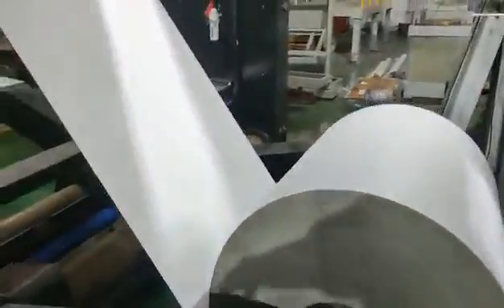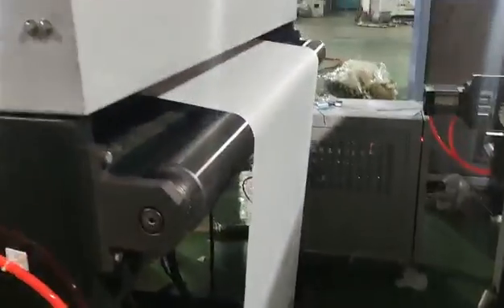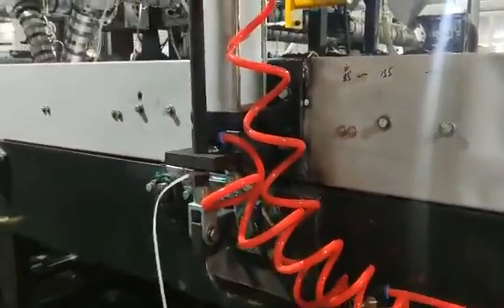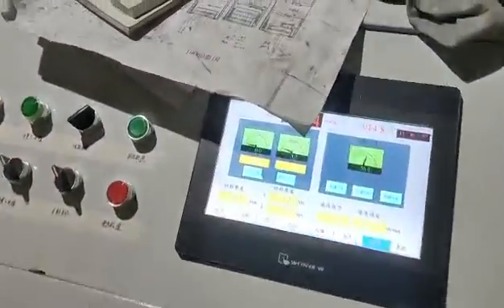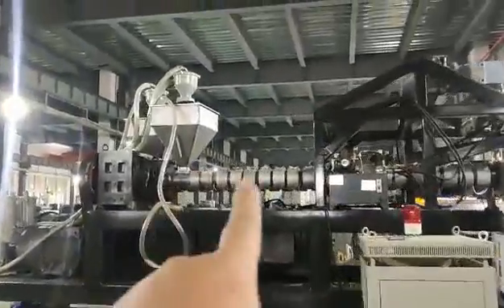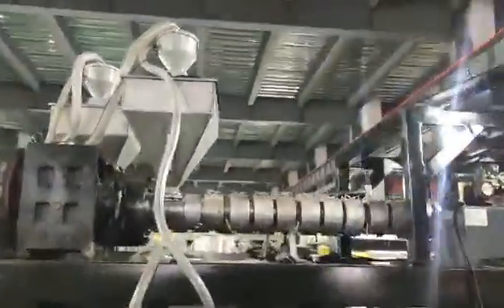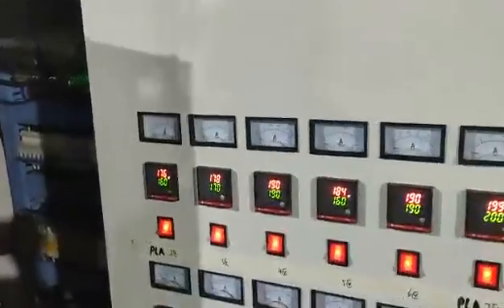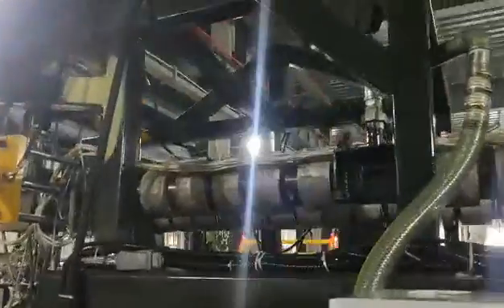PLA/PBAT Biodegradable Extrusion Coating Machine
Highest Level of Bio Coating Machine this can be.
Bio Coating Speed 80-100M/Min.
Equiped with Independend Screw for PE coating 150-180M/Min as well.